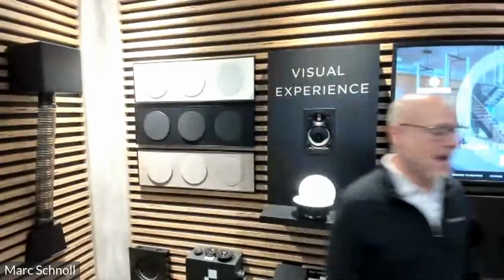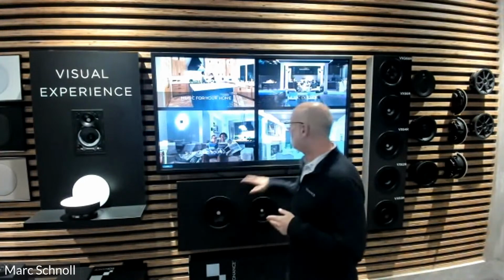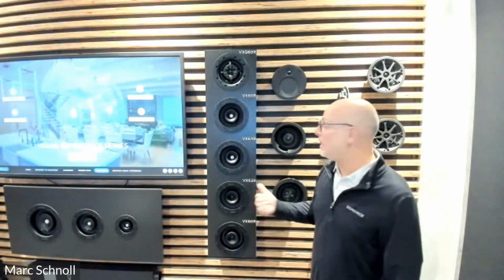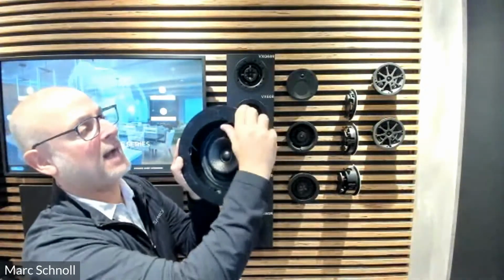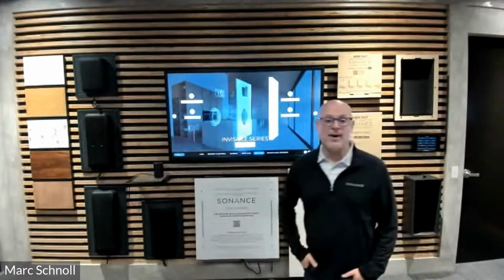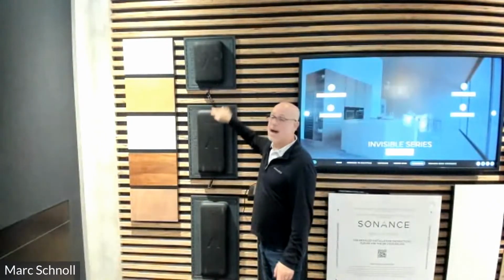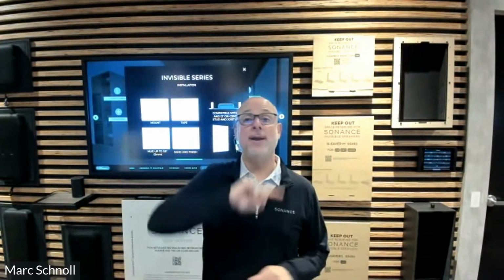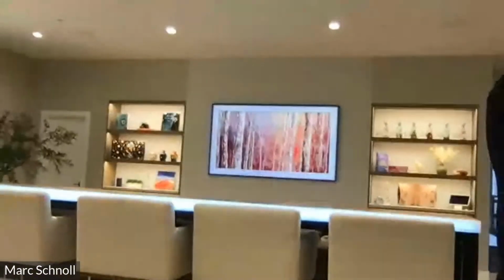LIVE FROM THE SONANCE STUDIO! 2024 Virtual Roadshow